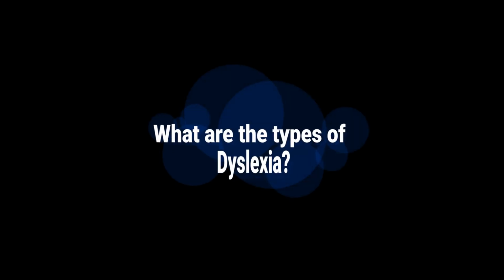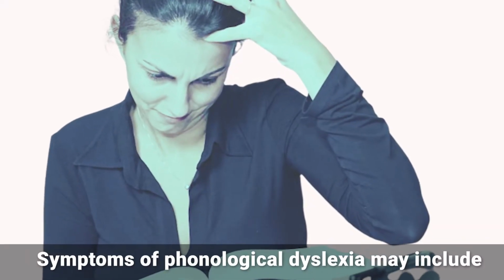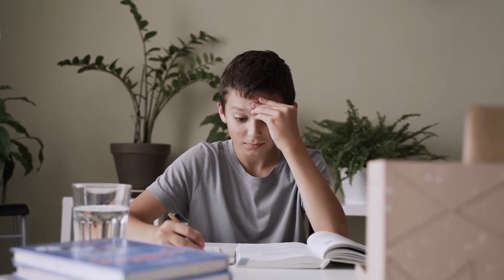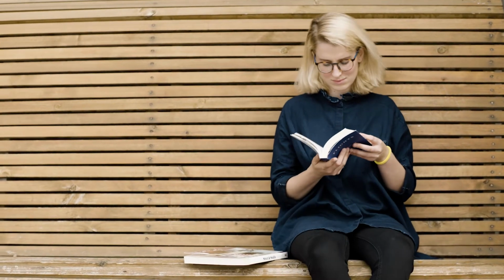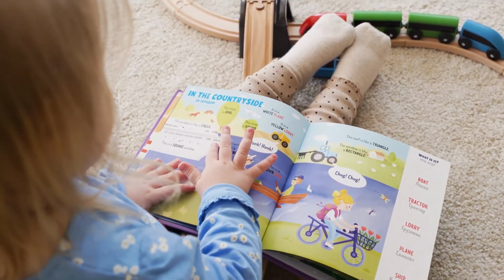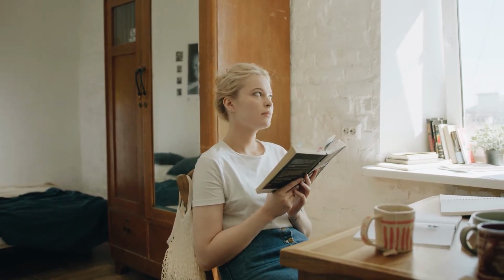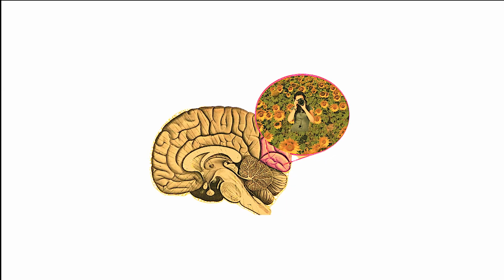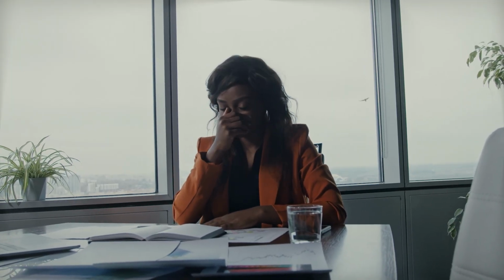What are the Types of Dyslexia | Learning Disabilities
Dyslexia:
Reading is complex. It requires our brains to connect letters to sounds, put those sounds in the right order, and pull the words together into sentences and paragraphs we can read and comprehend.
People with dyslexia have trouble matching the letters they see on the page with the sounds those letters and combinations of letters make. And when they have trouble with that step, all the other steps are harder.

Types of Dyslexia:

Phonological Dyslexia
Rapid Naming Dyslexia
Double Deficit Dyslexia
Surface Dyslexia
Visual Dyslexia
The Disorders care is a researched base small group that is dedicated to providing the necessary information relating to disorders for parents and guardians of challenged kids so that not only they can timely identify the disorder but also so that they can take better care of their children.